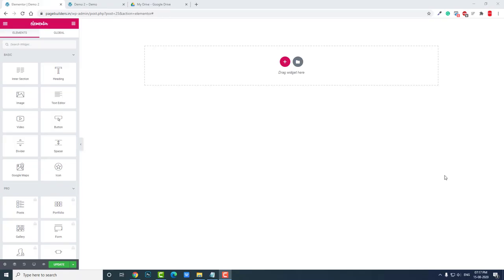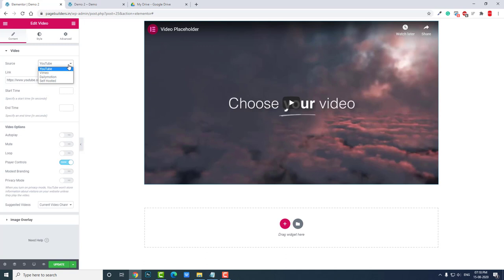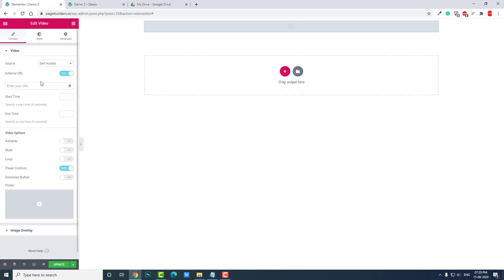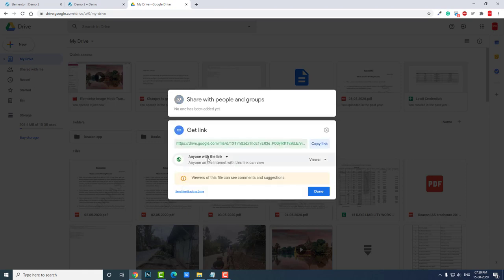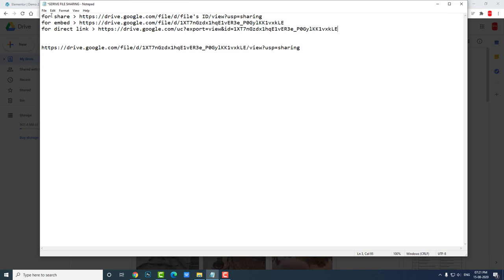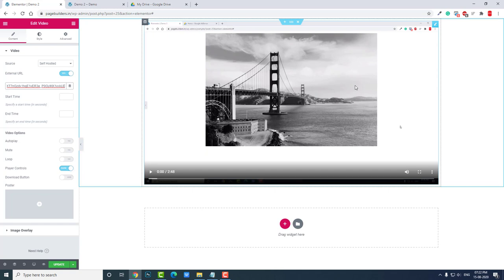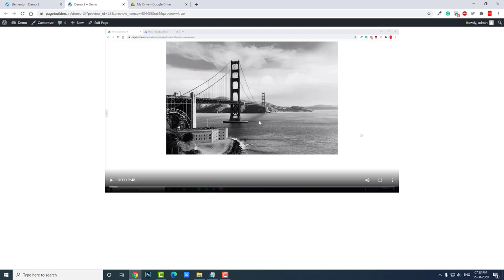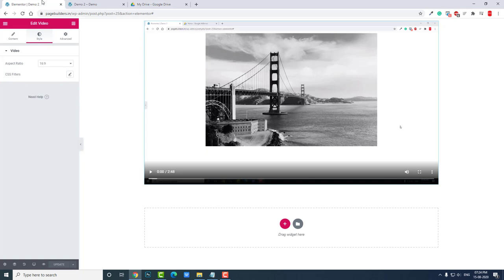Elementor Self Hosted Video from Google Drive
SUPPORT ME